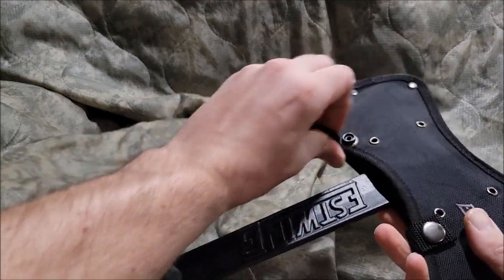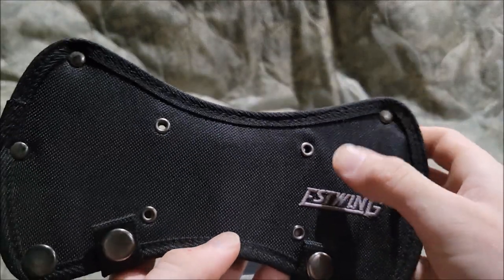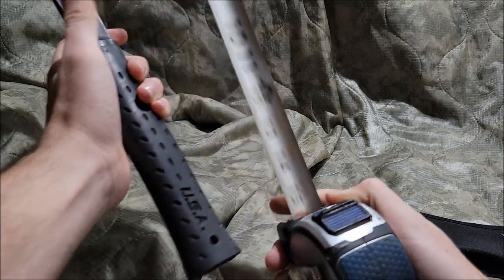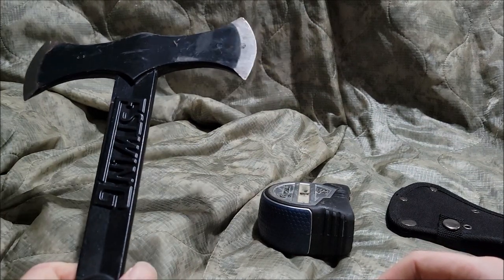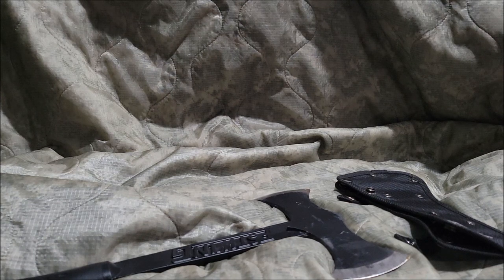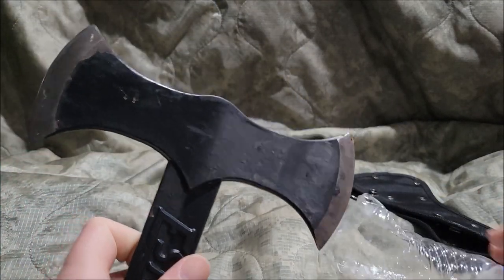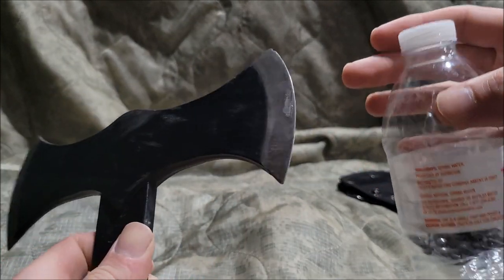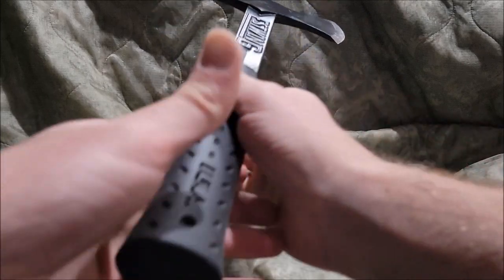estwing double bit axe (OLD VIDEO)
why not have two blades than one